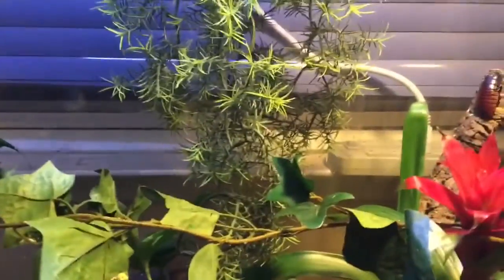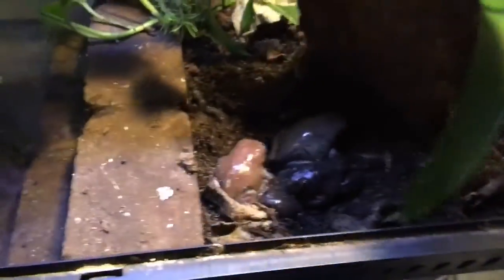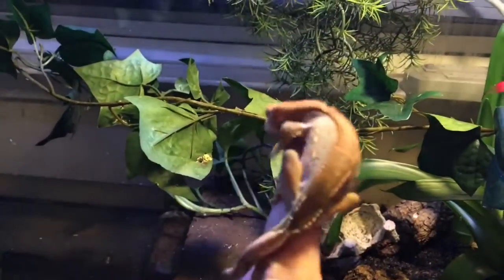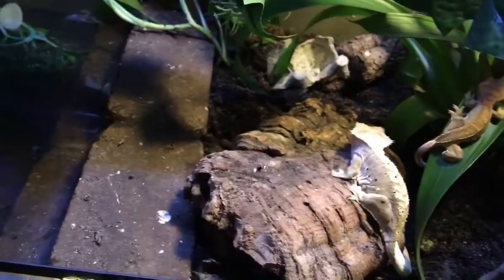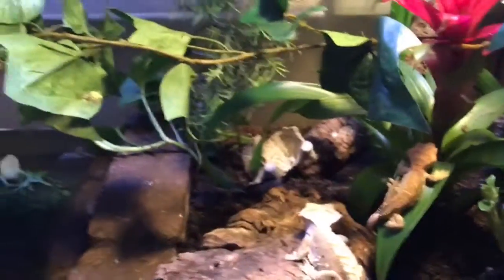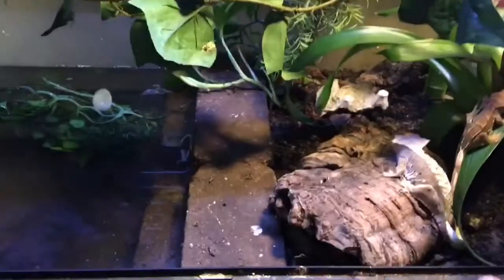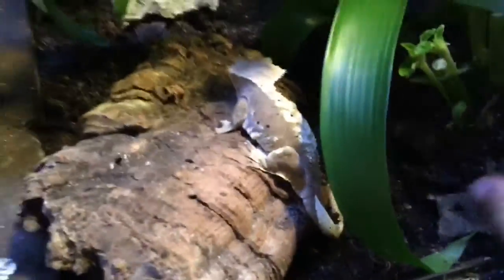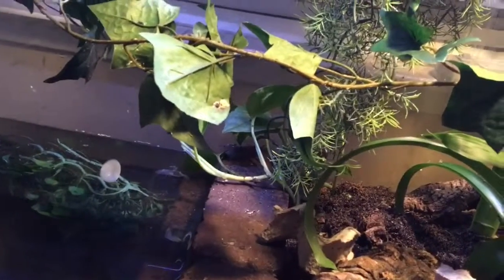Episode 2 of my semi aquatic enclosure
I hope you guys enjoy the 2nd episode of my semi aquatic enclosure 🤘🏽